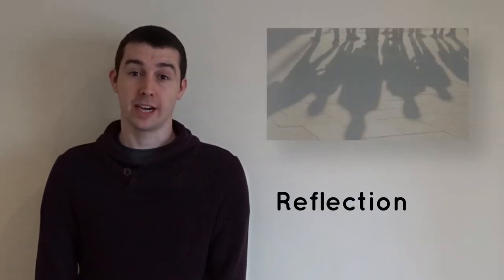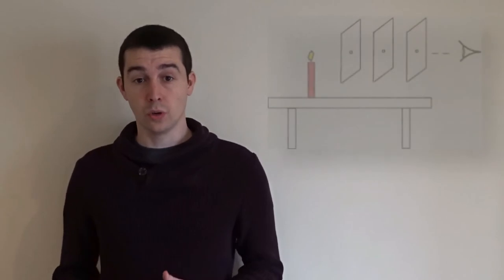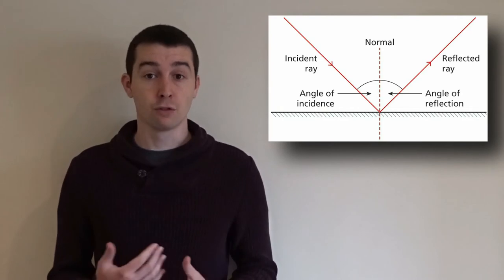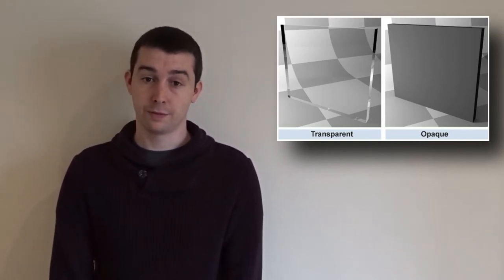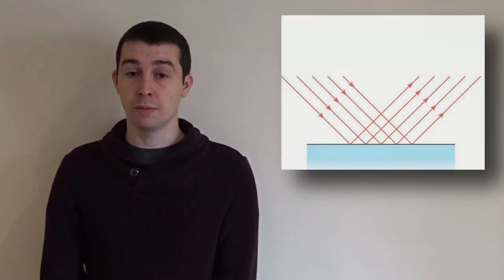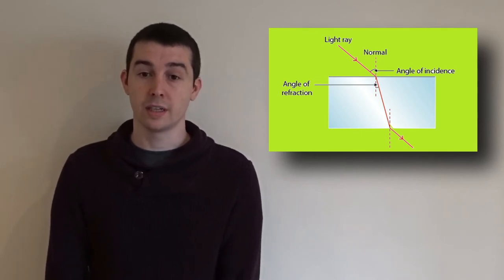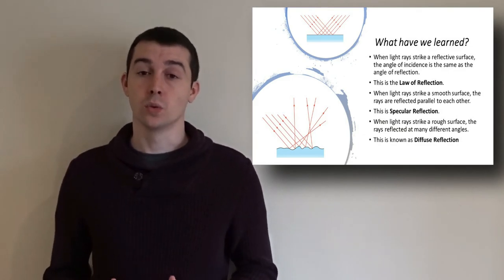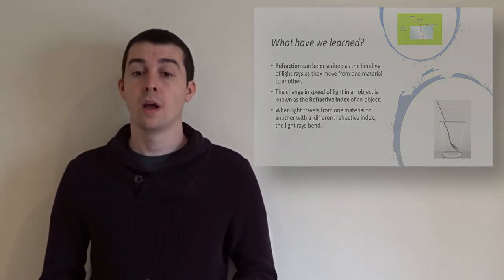Reflection and Refraction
In this video we give a basic introduction to the concepts of Reflection and Refraction